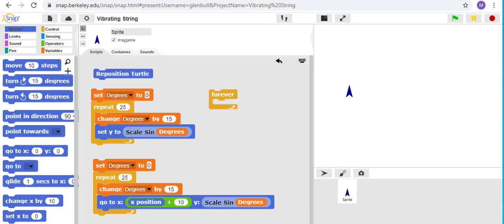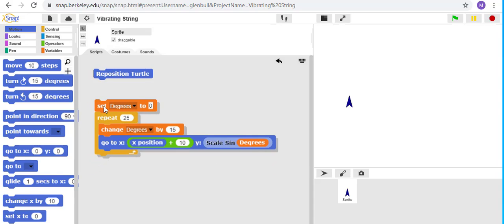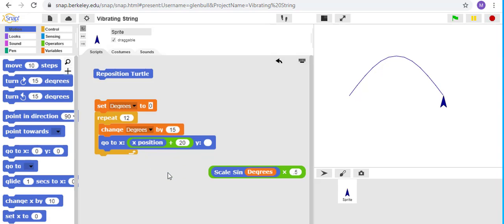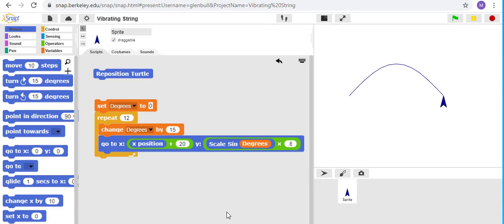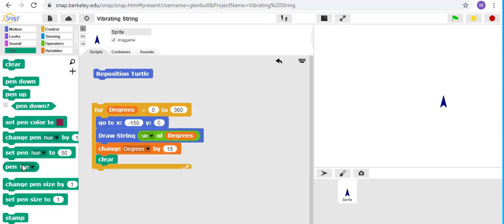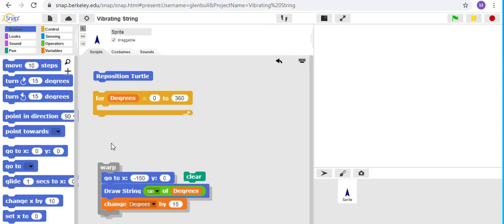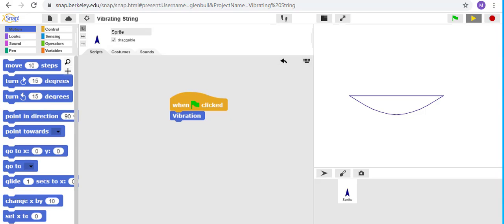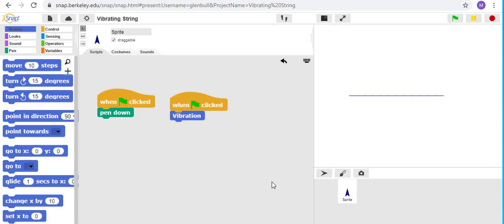Simulating Motion of a Vibrating String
This screencast illustrates the process of animating the motion of a vibrating string through use of a sine function.